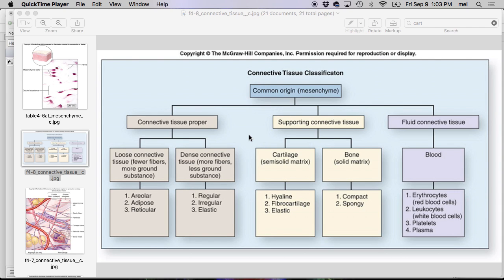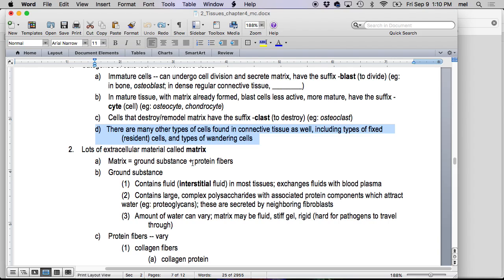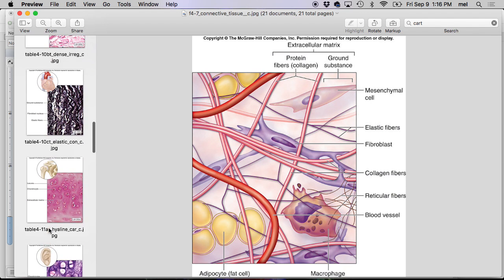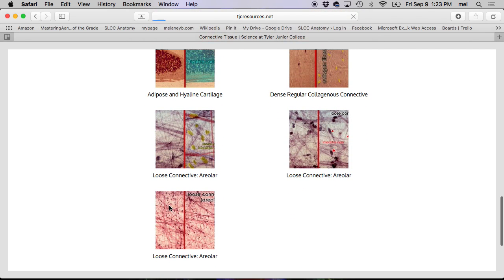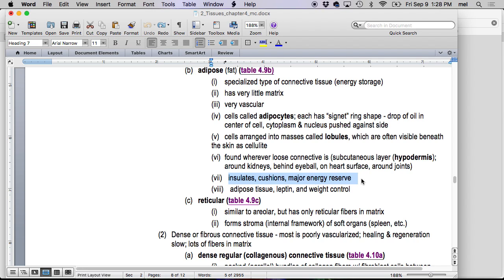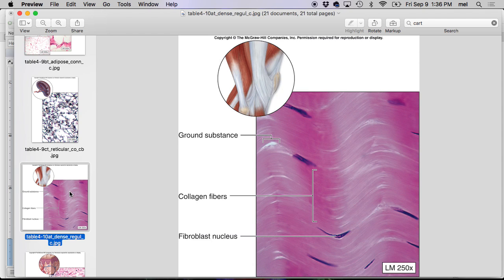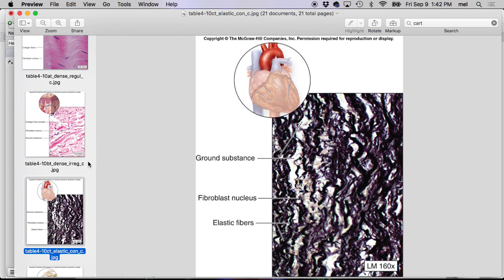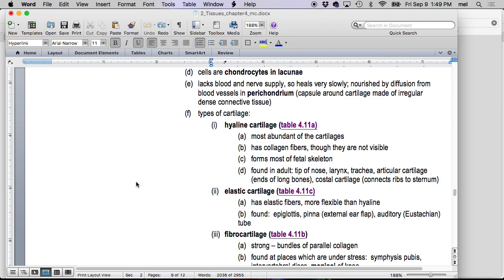Fall 2016, Histology 3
f16 histology 3